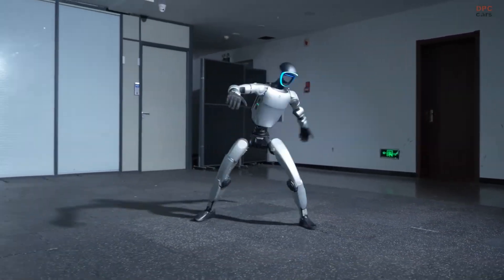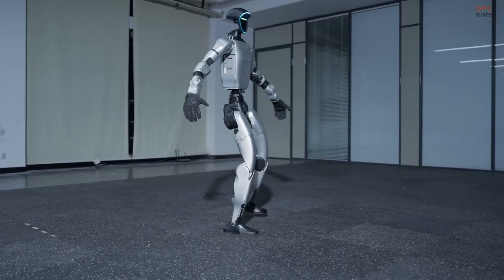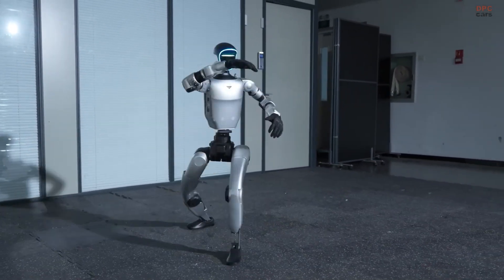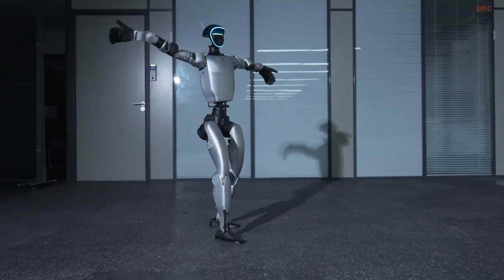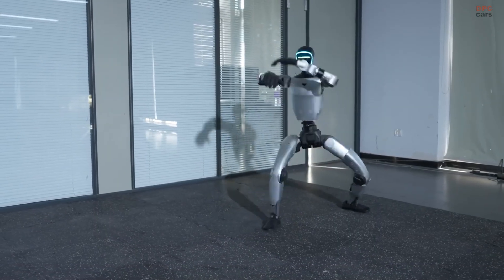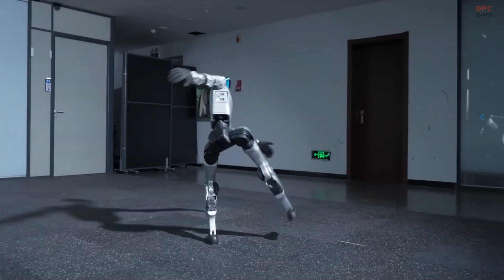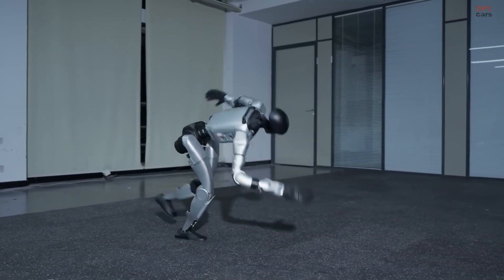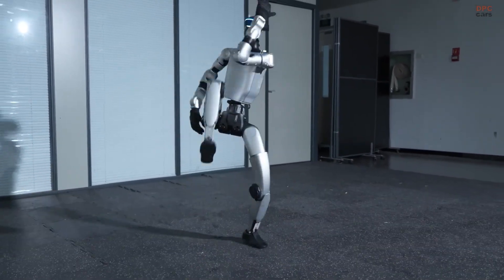Unitree G1 Kungfu Kid V6.0 Robot In Action — A Real-Time Performance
Watch the Unitree G1 humanoid perform a full martial arts routine, including a flawless backflip, all in real time. Version Six Point Zero introduces new levels of balance, accuracy, and motion control.

In this video, the G1 demonstrates advanced full-body coordination powered by reinforcement learning, precision sensors, and real-time feedback. Every kick, spin, and landing shows improved actuator response, torque distribution, and adaptive stability. This is not merely a technical demonstration — it is a sign of how close humanoid robots are getting to real-world agility.

For enthusiasts of robotics and artificial intelligence, this is one of the most impressive motion showcases ever produced by Unitree.